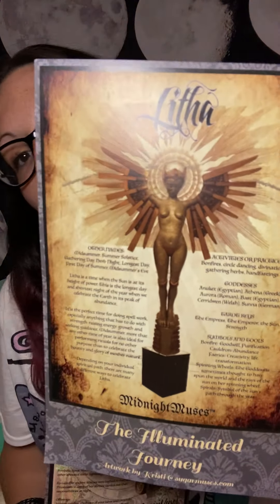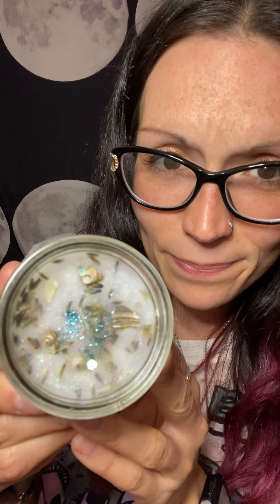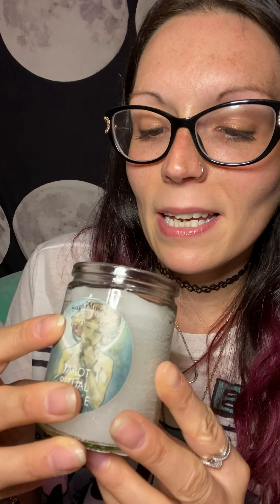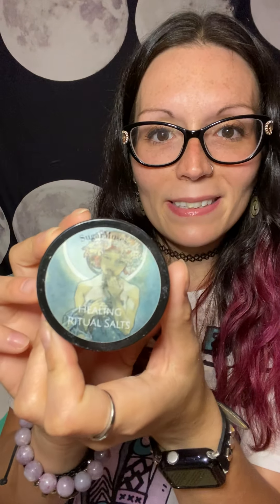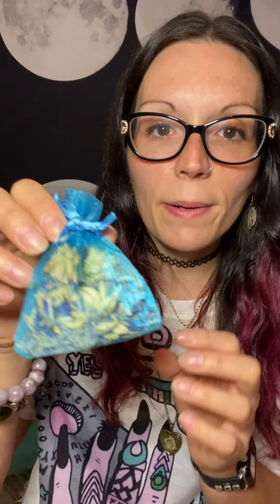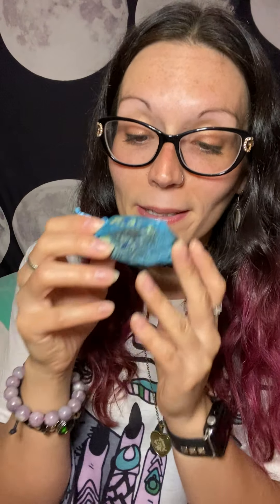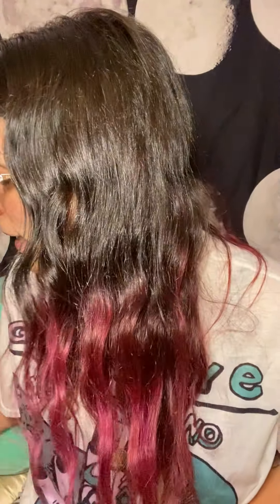Sugarmuse & Midnightmuse Review June & July 2020